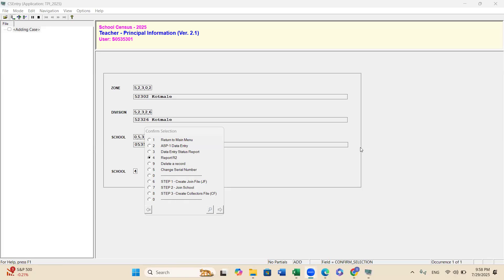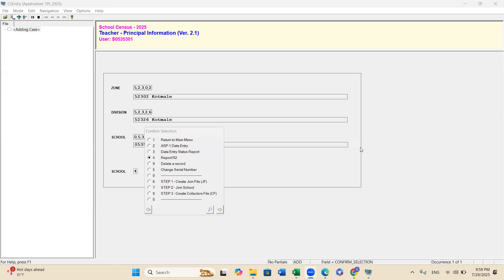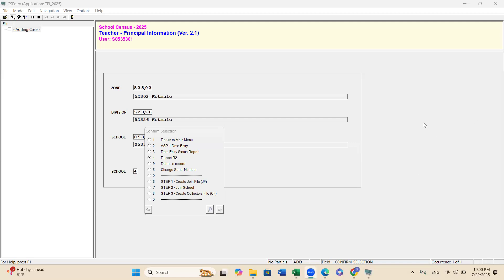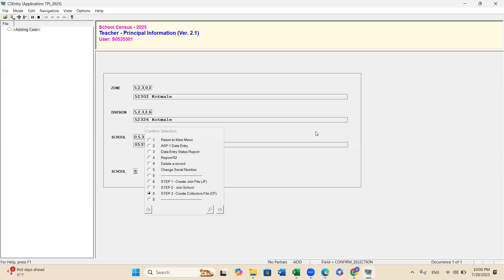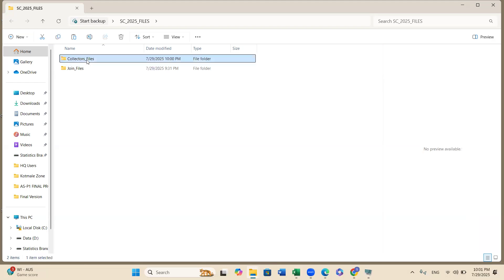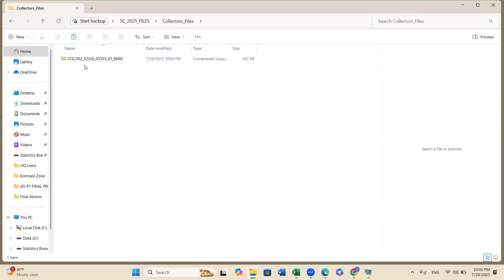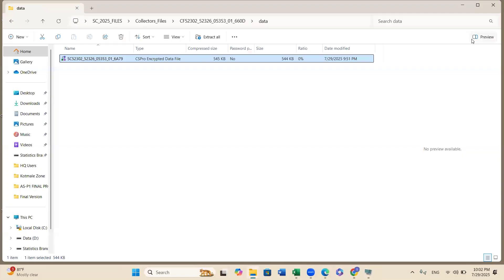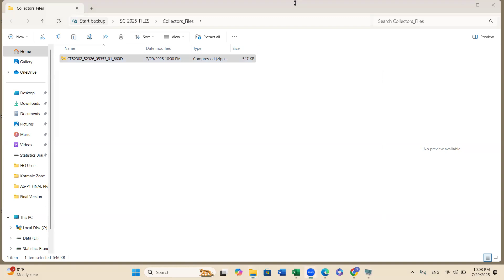Video E4 - Prepare CF by School Data Officer, who have to transfer data file to Send Zonal Office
School Census - 2025 of Sri Lanka, Teacher-Principal Offline Data Entry Program.
Demonstration Video  E4 -  Preparation of Collector File (CF) by School Data Officer, who have to transfer CF data file (Zip File) to Zonal Office/ Zonal Data Officer ((English Medium)

Prepared by Statistics Branch of Ministry of Education (MOE)